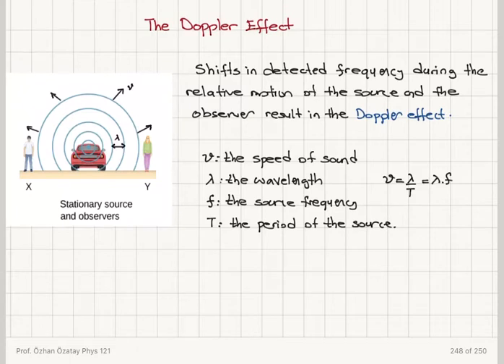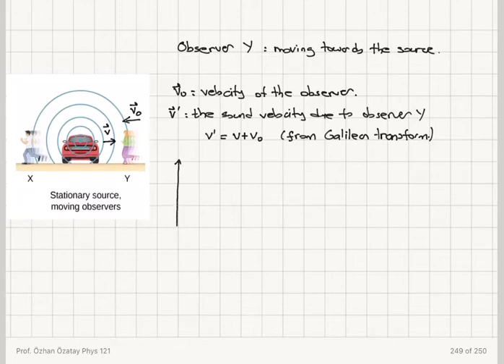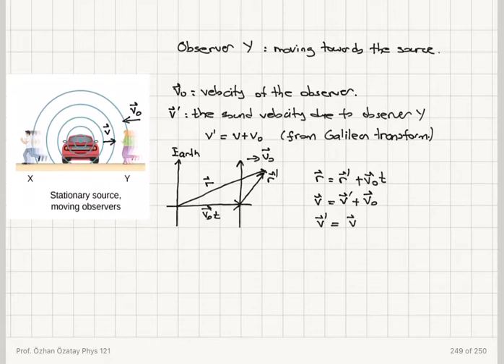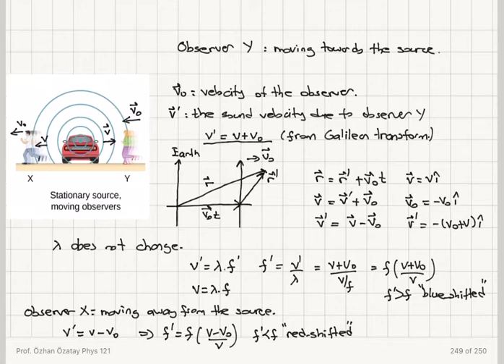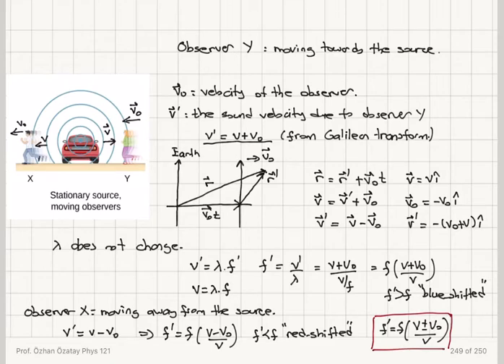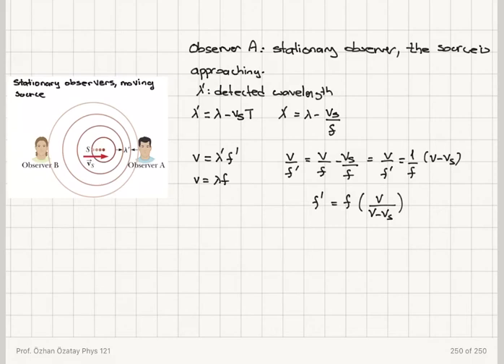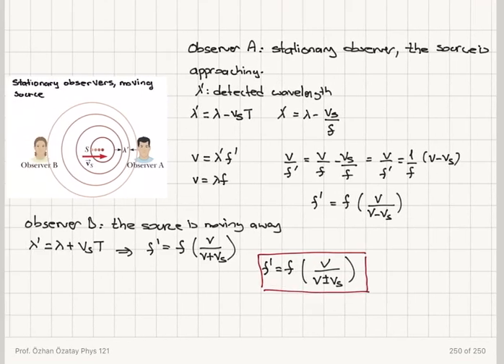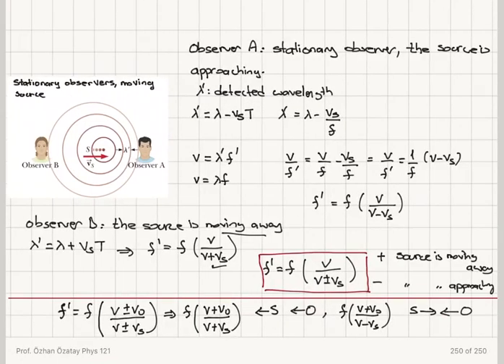Week 6-5 The Doppler Effect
Correction : Notice that the velocity of sound detected by observer Y approaching the source is (v+vo) in the +x direction NOT -x direction.